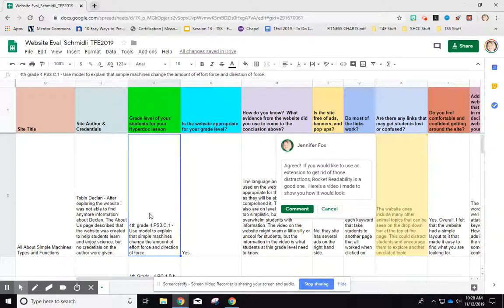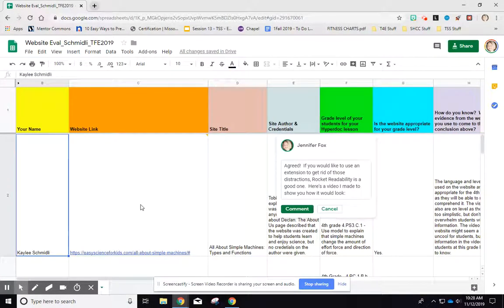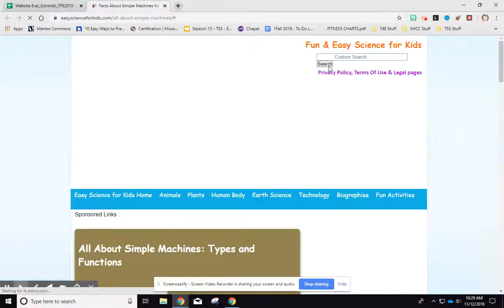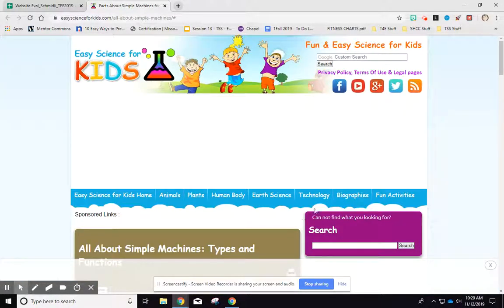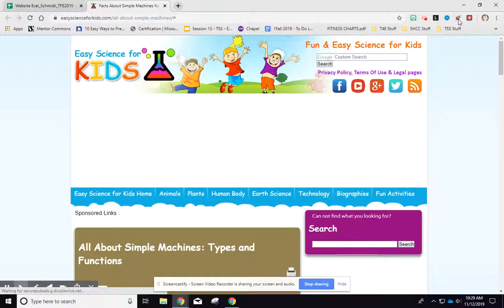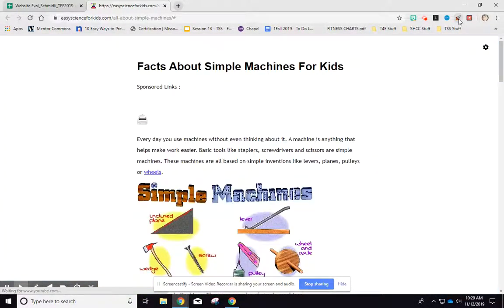Rocket Readability Extension for Websites - How to use